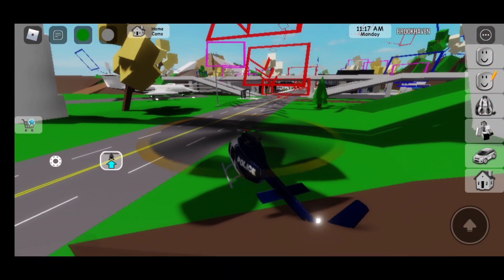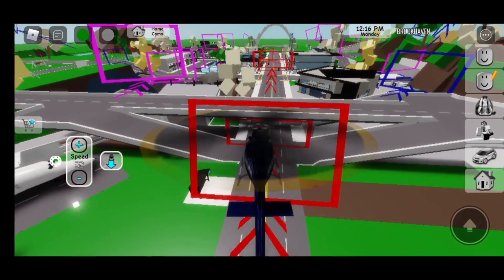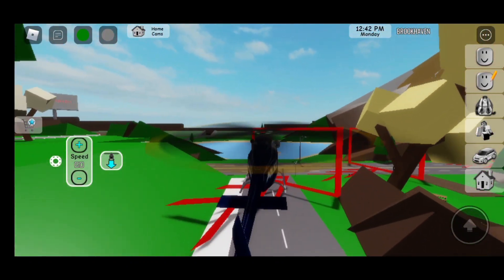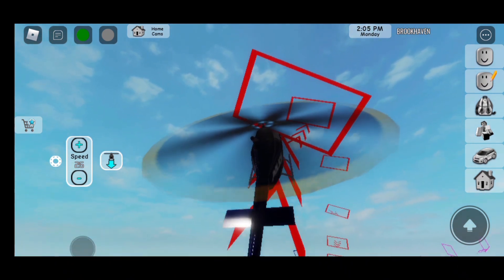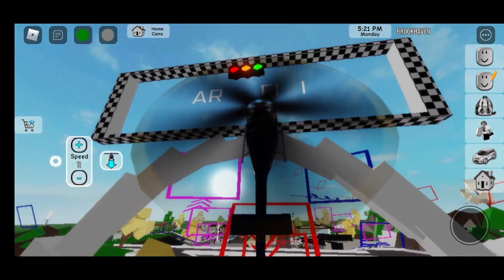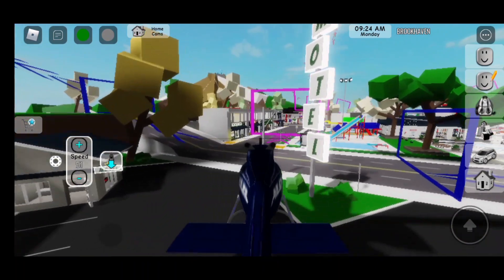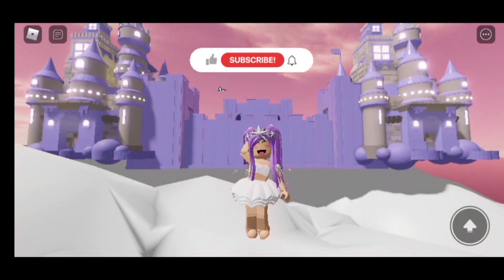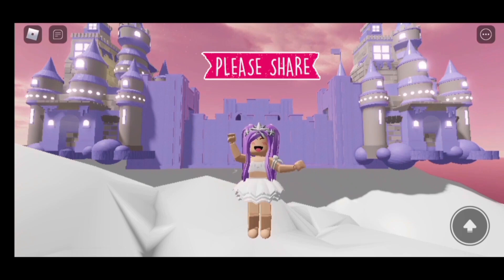🏁🚁 HOW TO DO THE HELICOPTER RACING IN BROOKHAVEN 🏡RP || ROBLOX BROOKHAVEN 🏡RP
IN TODAY'S VIDEO I WILL SHOW YOU HOW TO DO THE HELICOPTER RACING IN BROOKHAVEN RP! HOW EXCITING!!!THE HELICOPTER RACING IS ONE OF THE NEWEST THINGS THAT WERE ADDED IN THE RECENT ROBLOX BROOKHAVEN RP UPDATE! PLEASE MAKE SURE TO WATCH OUR VIDEO UNTIL THE END SO YOU DON'T MISS OUT ON HOW TO COMPLETE THE HELICOPTER RACE!

3. BE ACTIVE ON OUR CHANNEL

4. COMMENT WHERE THE 👑 EMOJI IS ON OUR VIDEO WE POST EACH DAY!!!